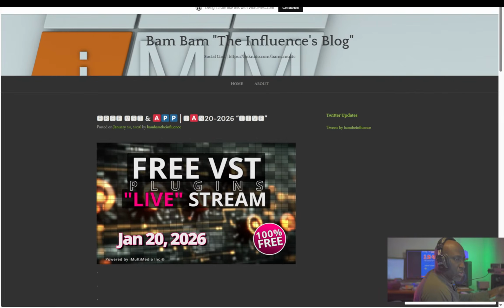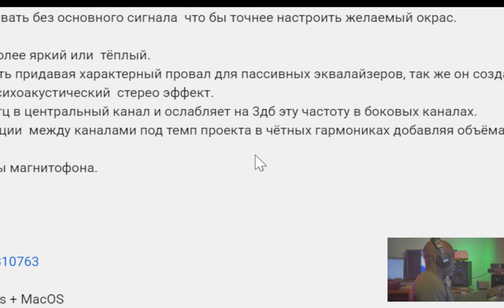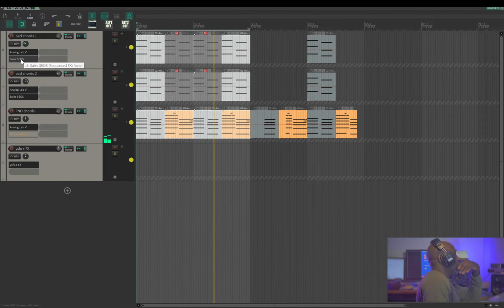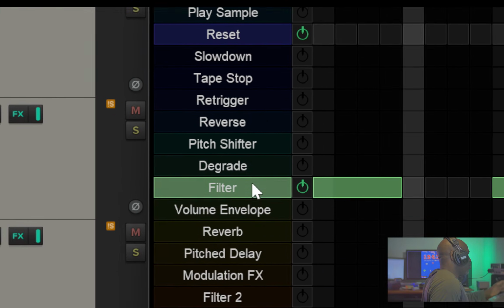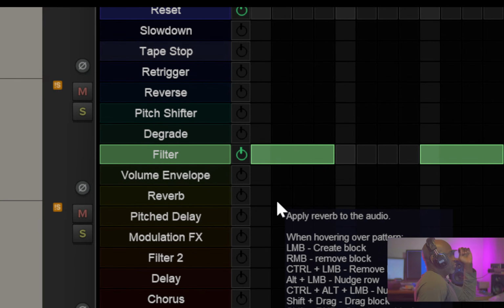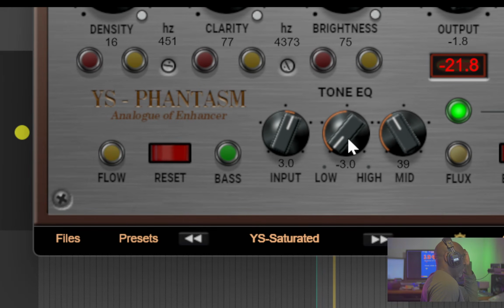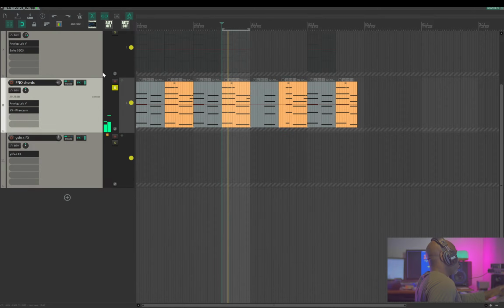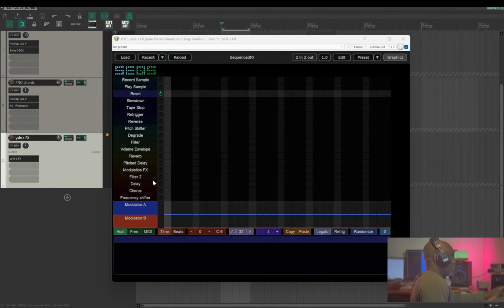Free VST & App│Jan20-2026 "Live"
Free VST & App│Jan20-2026
 "Live"

Time Stamps

0:00 PreRoll
1:15 Intro
1:35 today's plugins
3:10 Dev's Download Page
5:45 Beat Preview pt1
6:43 Plugin 1
11:50 Plugin 2
16:38 Plugin 3
18:00 Final Thoughts
19:20 Wrap up
22:19 Outro